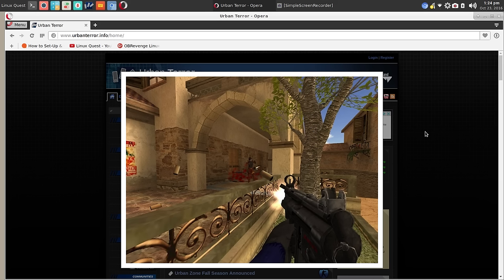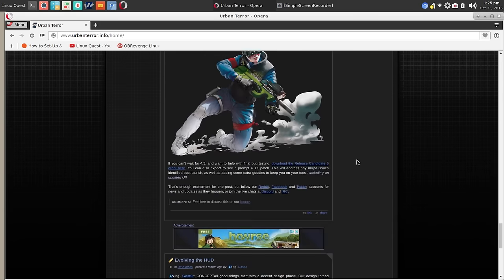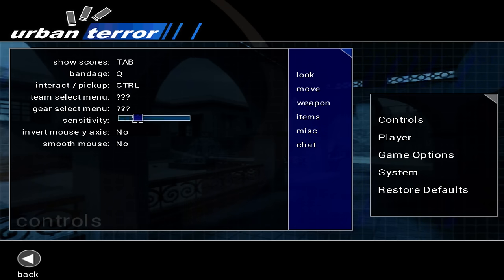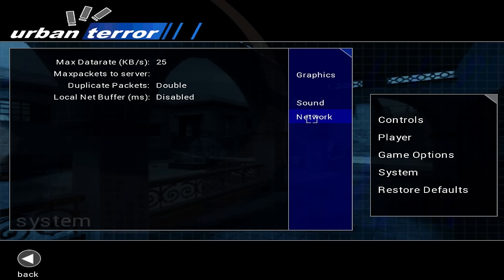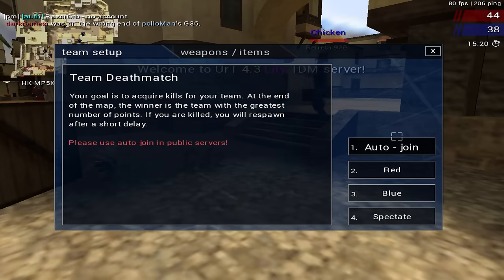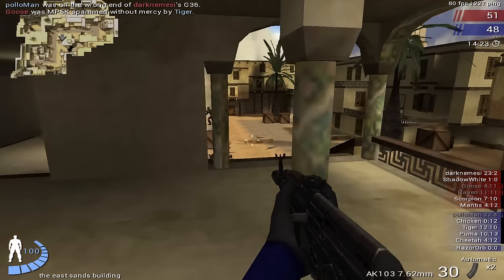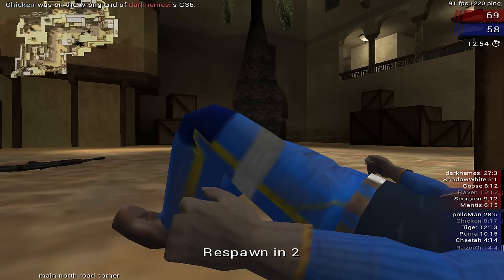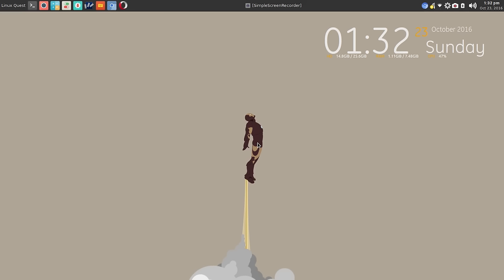Linux FPS Game - Urban Terror - Jumpy Gun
Do you like the Quake Arena style first person shooters? Give Urban Terror a try as it runs on Linux, Windows and Mac.  Its easy to set up and just start playing. Oh yea it is totally free!